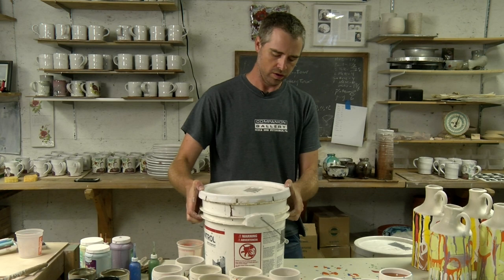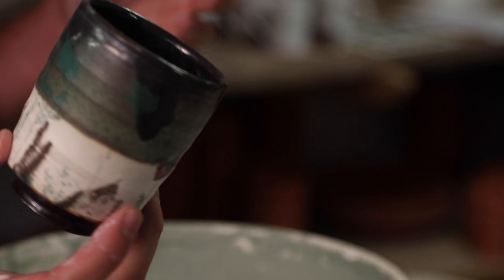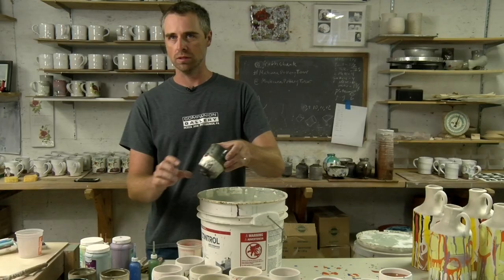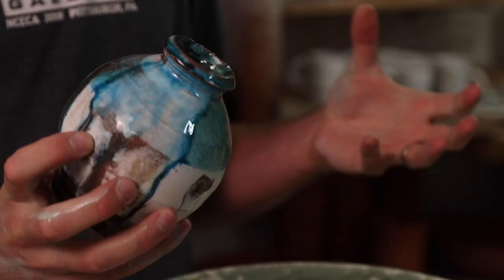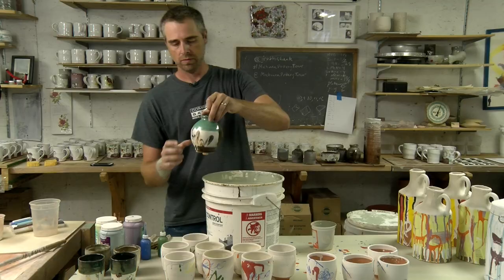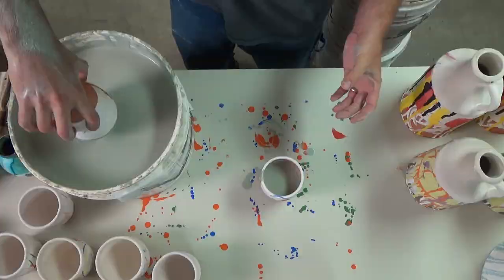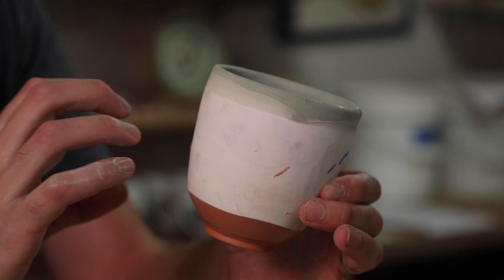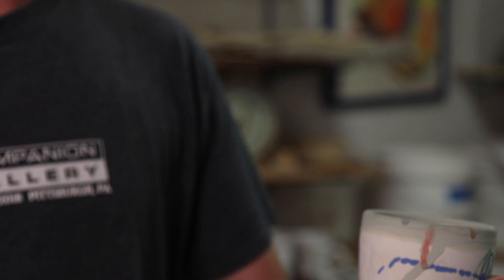Glazing Tips for Low Fire Soda Firing | JUSTIN ROTHSHANK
This clip was excerpted from Soda Firing Earthenware, which is available in the Ceramic Arts Network Shop!